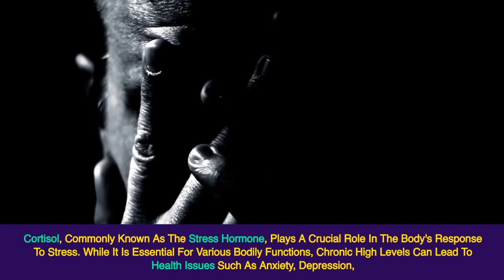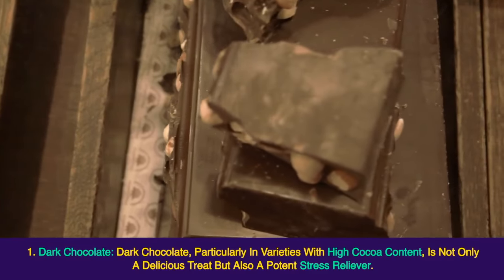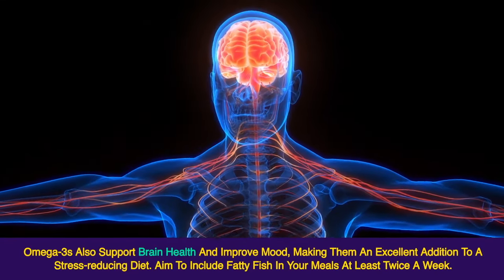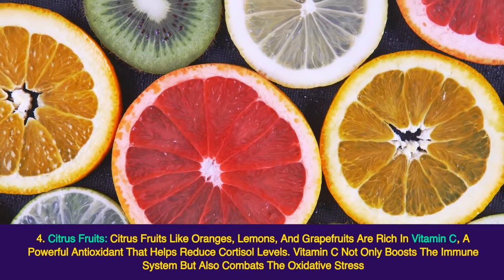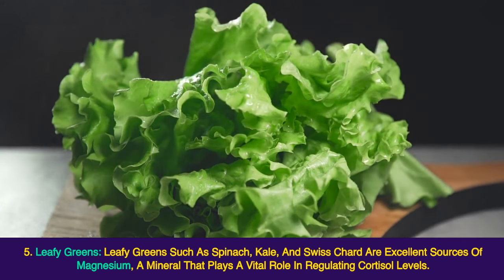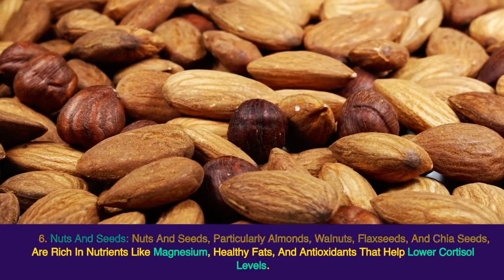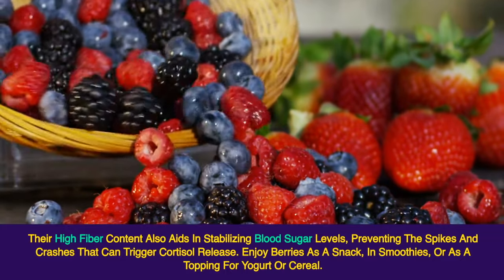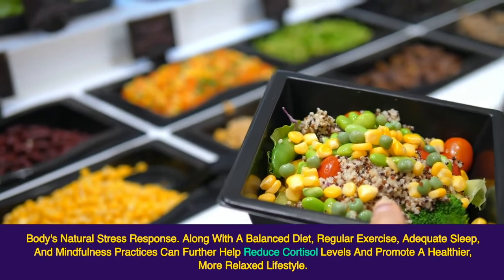Top 7 FOODS To EAT That LOWER Your CORTISOL Levels !!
Please Enable Subtitles In Your Language In ⚙️ Settings ❗

The materials and the information contained on Healthy Life Channel are provided for general and educational purposes only and do not constitute any legal,

Always seek the advice of your physician or other qualified health provider before starting any new diet or treatment and with any questions you may have regarding a medical condition.

If you have or suspect that you have a medical problem, promptly contact your healthcare, provider.